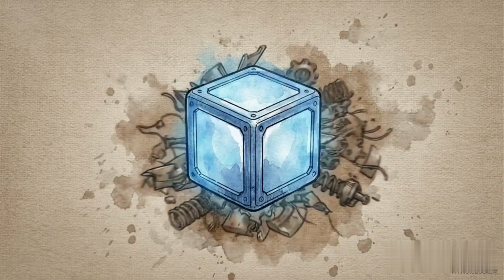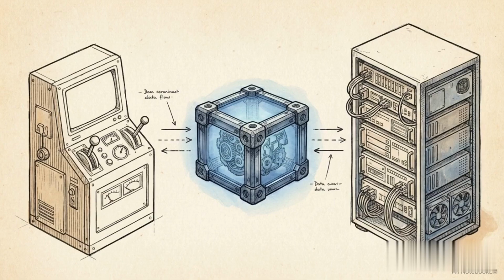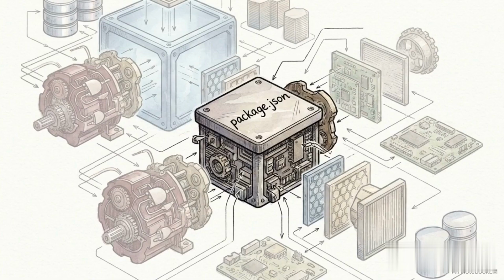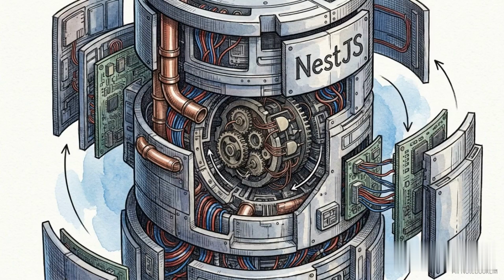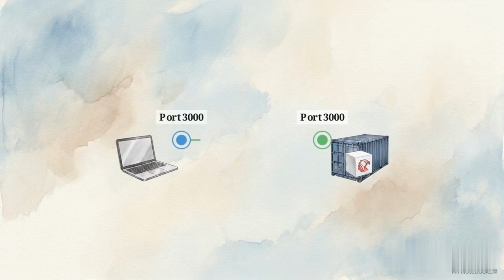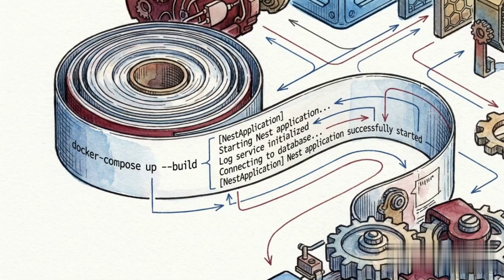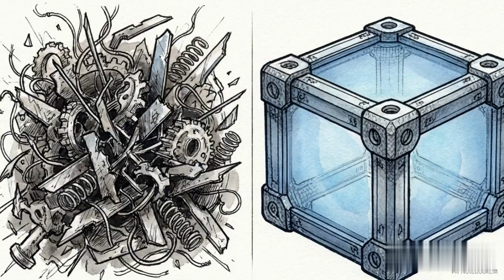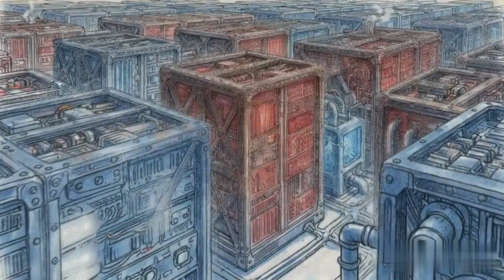Containerizing NestJS for Production